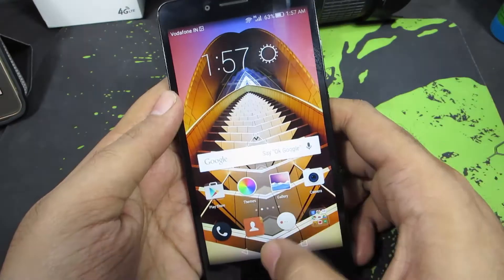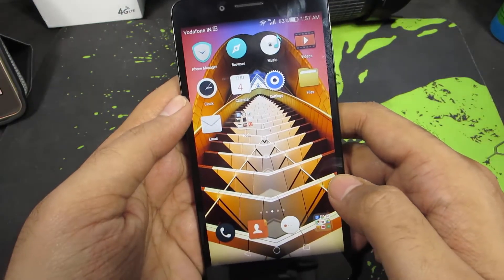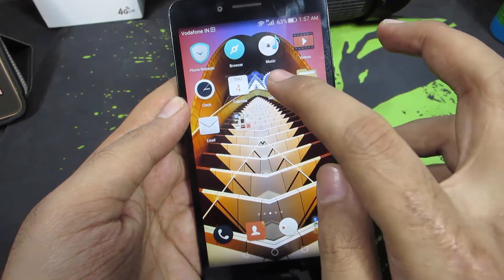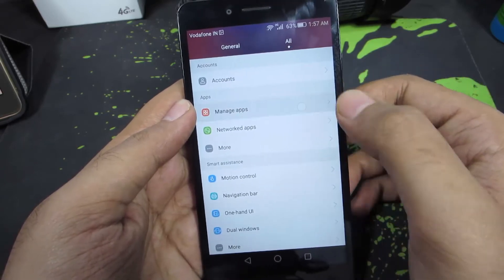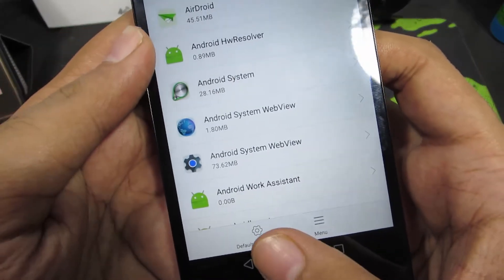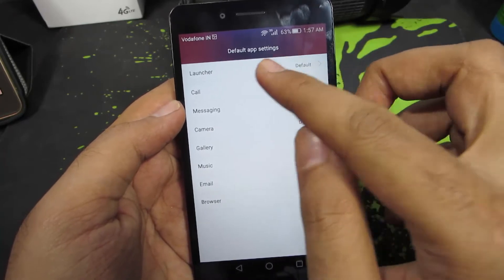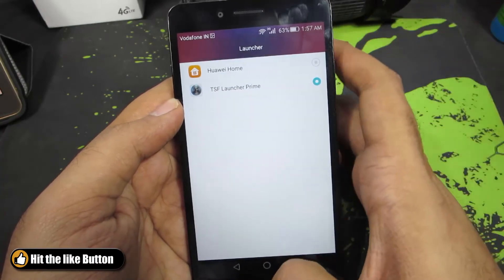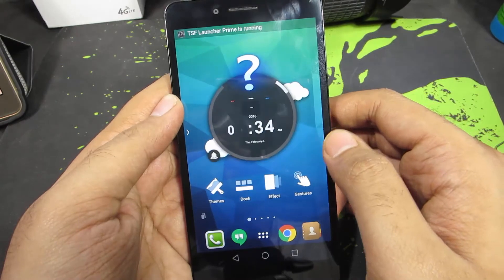How to Change default home launcher on Huawei Honor 5X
Outro video made by officialmotions